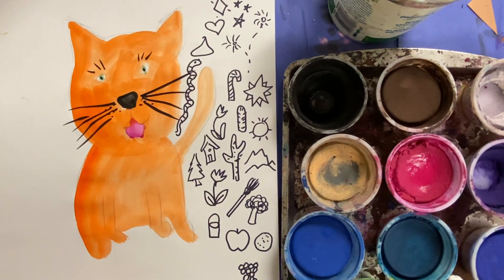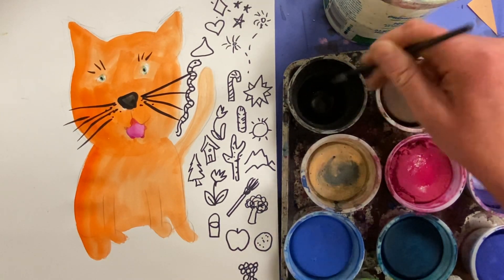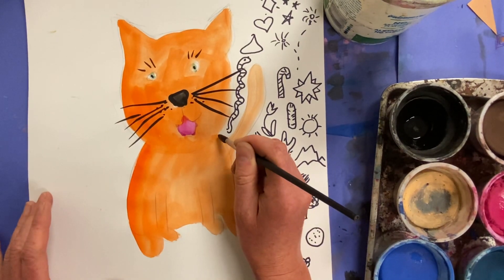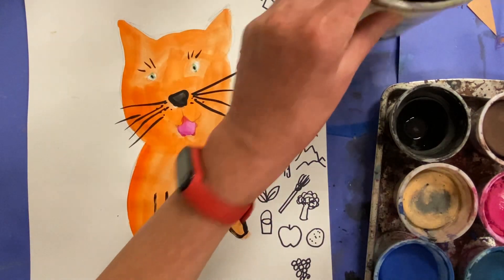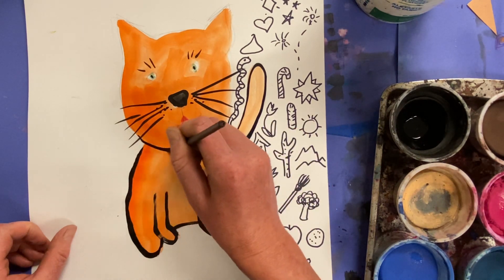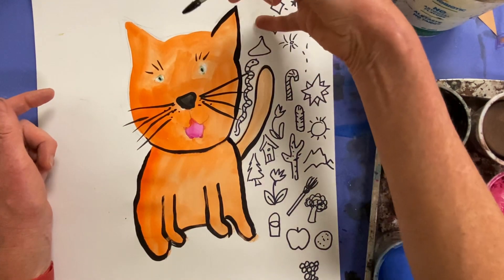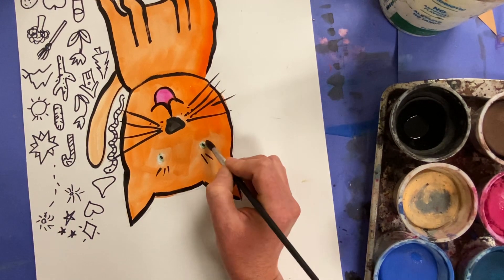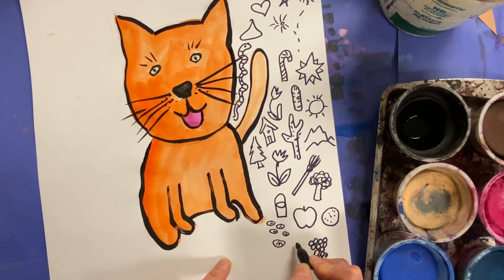Paint & Outline Emphasis